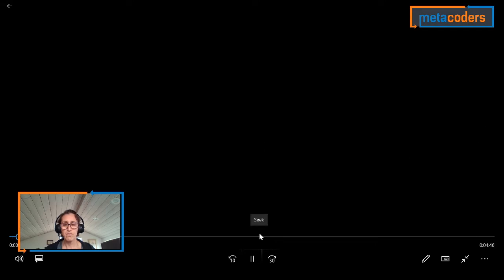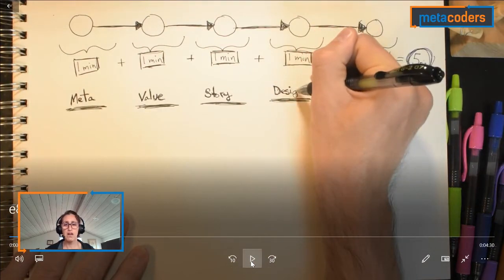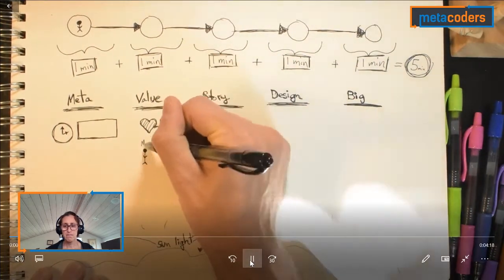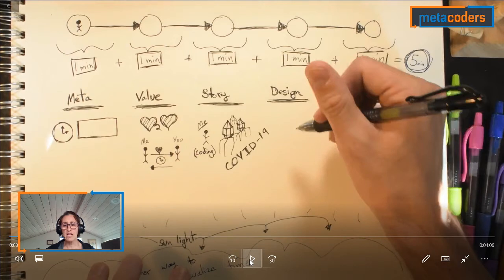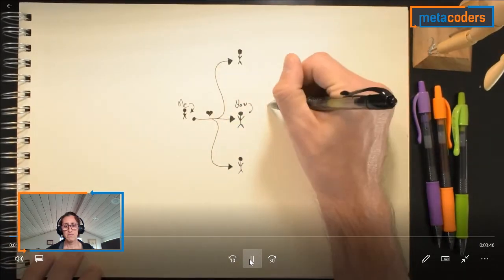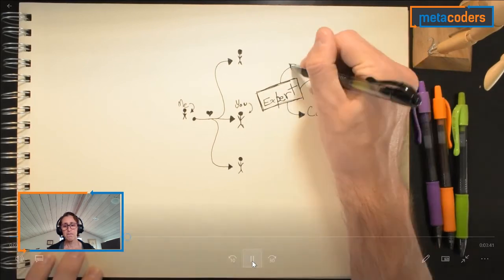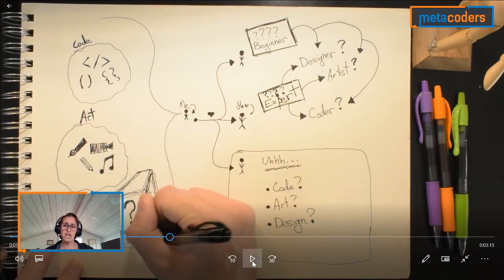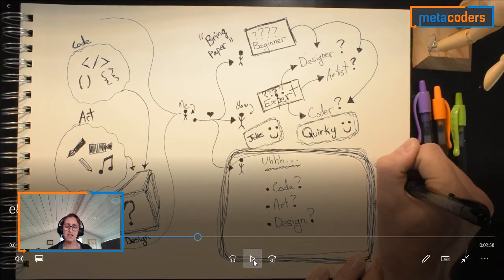Coding vs. COVID-19 Episode 8 Part 1 - The Design Process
Knowing how to design a project is essential for a programmer. Judith and Stephen talk about different ways you can design things and why it is important for a programmer to learn how to design!

**Learn with Judith in Udemy**
Coming Soon

**Learn with Judith in Quarantine Coding Club Online Classes**